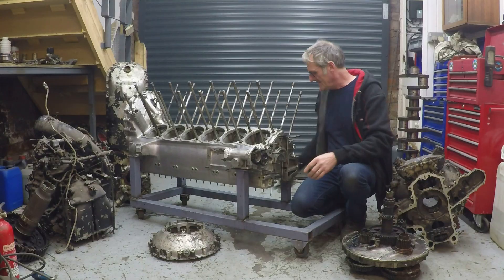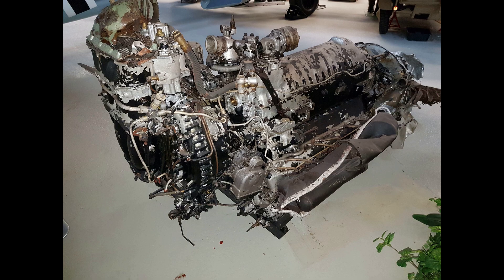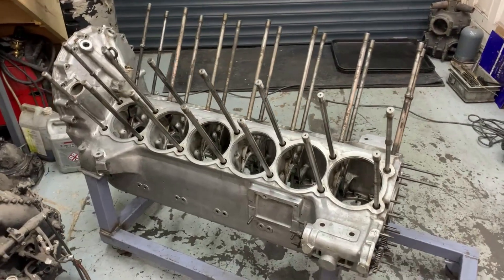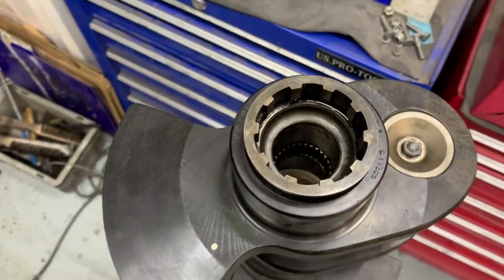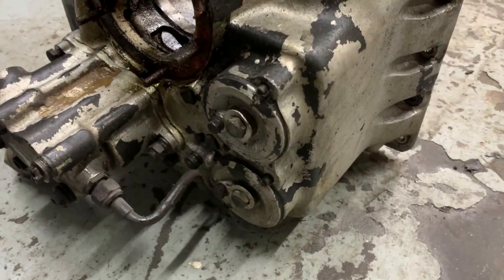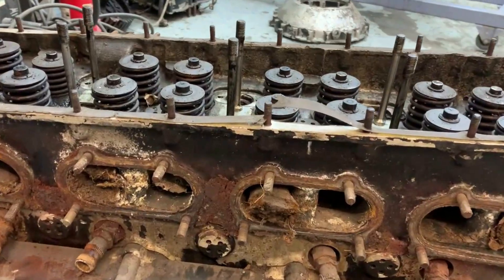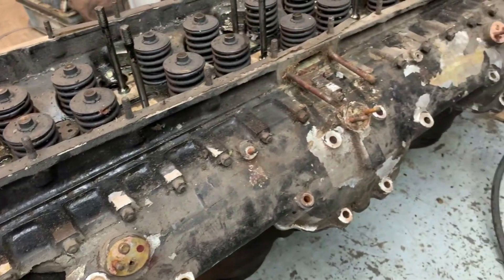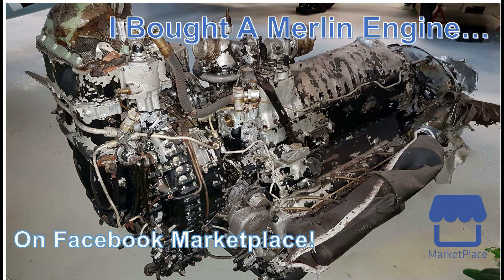I Bought A Merlin Engine On Facebook Marketplace!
Now I dismantle it to see what I have...good or bad?